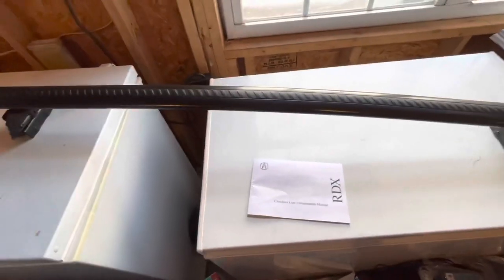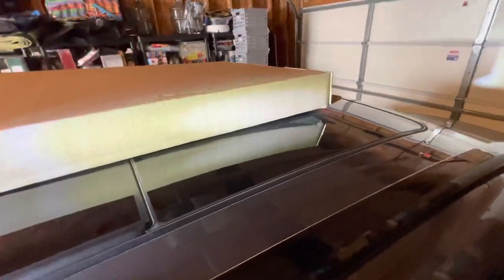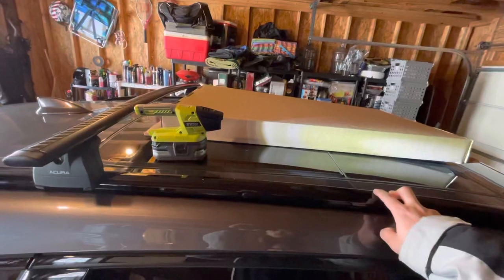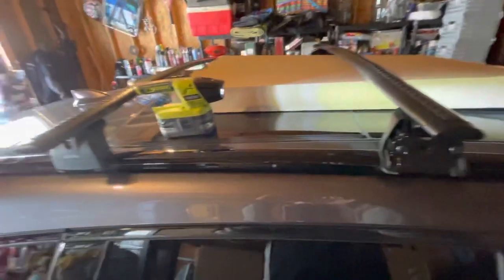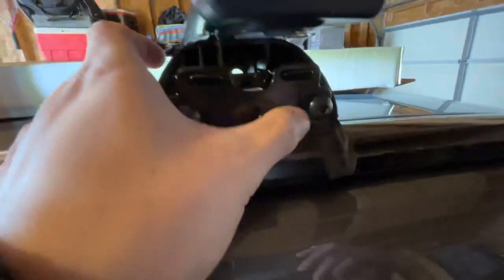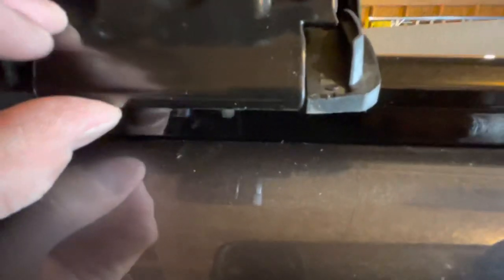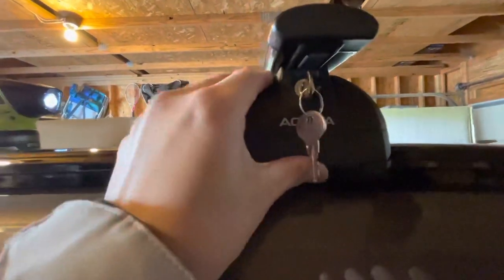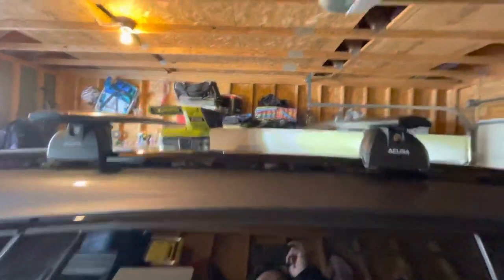2019-2021 Acura RDX Cross Bars Install DIY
The torque specs to tighten are 3 ft lbs of torque.